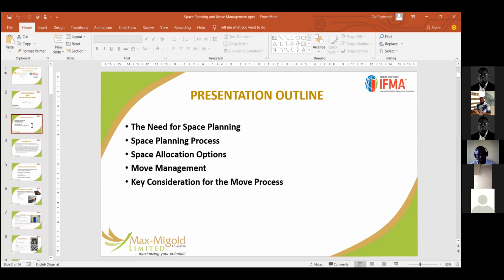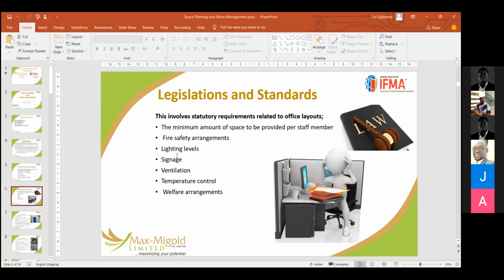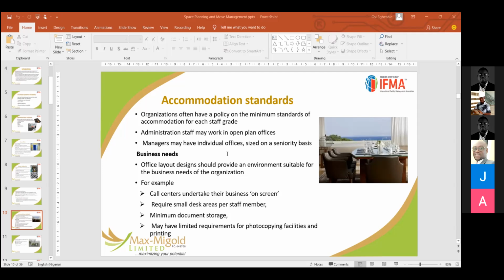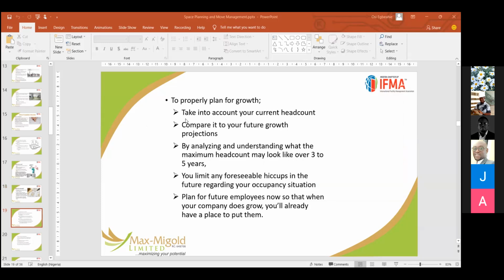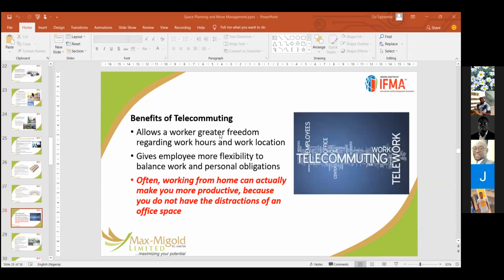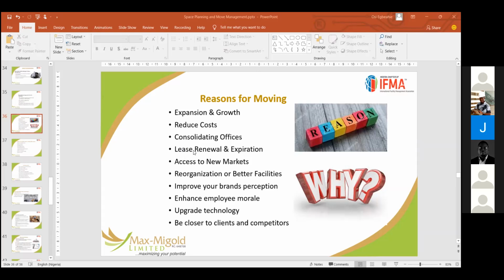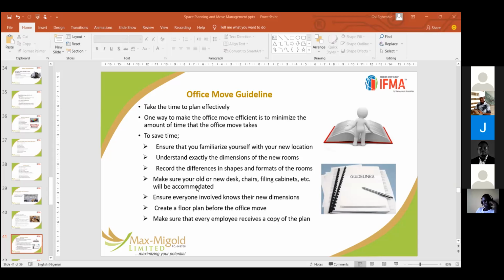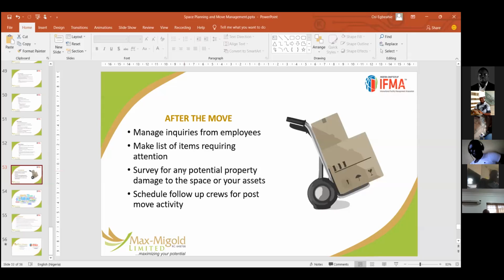FMMC COURSE 19 SPACE PLANNING AND MOVE MANAGEMENT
Space planning and move management are crucial aspects of facility management, particularly in large organizations or businesses with complex physical infrastructures. Here's an overview of each:

Space Planning:

Definition: Space planning involves analyzing how physical spaces within a building or facility are currently being used and determining how they can be optimized to better serve the organization's needs.
Objectives: The primary objectives of space planning include maximizing efficiency, improving workflow, enhancing productivity, and ensuring that space is used effectively.
Process: Space planning typically involves several steps, including gathering data on current space utilization, analyzing space requirements based on organizational needs, creating layouts and floor plans, allocating space for various functions or departments, and considering factors like ergonomics, accessibility, and compliance with building codes and regulations.
Tools and Technologies: Space planning may involve the use of software tools like Computer-Aided Design (CAD) programs, Building Information Modeling (BIM) software, and space management software to visualize, analyze, and optimize space utilization.
Move Management:

Definition: Move management refers to the process of planning, coordinating, and executing the relocation of personnel, equipment, furniture, and other assets from one location to another within a facility or to a new facility altogether.
Objectives: The primary objectives of move management include minimizing disruption to ongoing operations, ensuring a smooth transition to the new space, mitigating risks, and controlling costs.
Process: Move management involves several key activities, such as developing a detailed move plan, establishing timelines and milestones, coordinating with various stakeholders including employees, vendors, and contractors, conducting site surveys and assessments, managing logistics such as packing, labeling, transportation, and unpacking, and providing support and communication throughout the move process.
Tools and Technologies: Move management may utilize project management software, communication tools, inventory management systems, and other technologies to streamline planning, coordination, and execution.
Effective space planning and move management require careful coordination, collaboration, and communication among various stakeholders, including facility managers, department heads, employees, contractors, and vendors. By prioritizing these aspects, organizations can optimize their physical spaces, minimize disruptions, and support the productivity and well-being of their workforce.